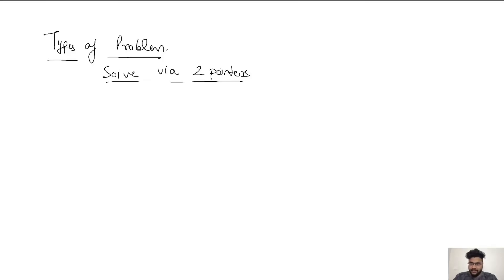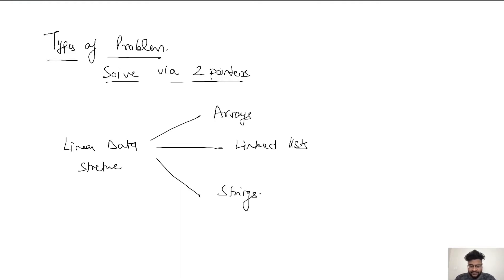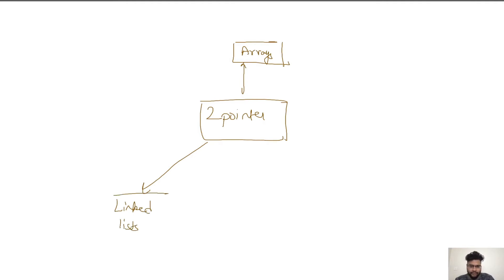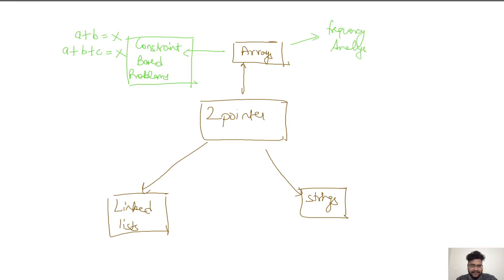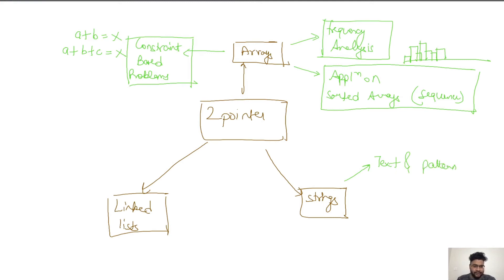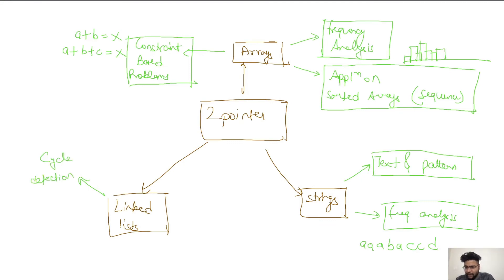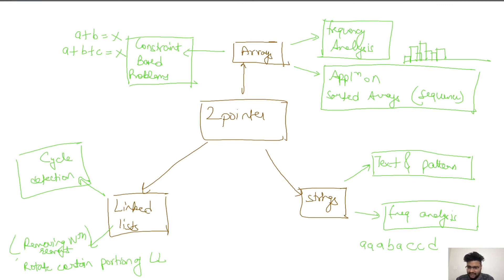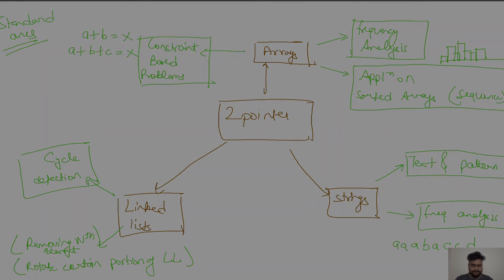Types of problems in 2 pointers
In this video, we will talk about different varieties of problems which are asked under 2 pointer technique and how to solve them.

Don’t remember?